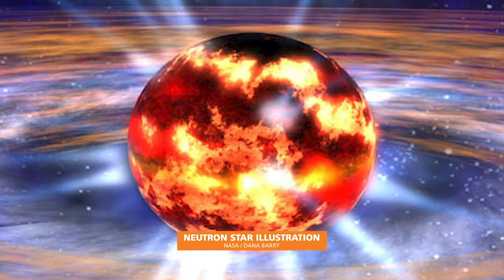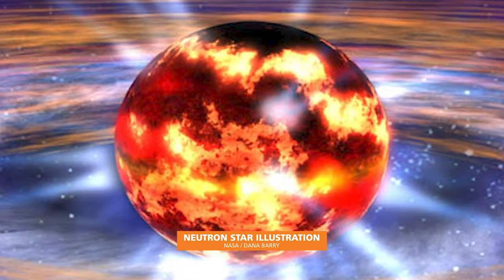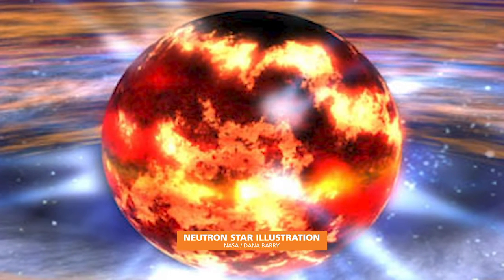X-Ray Bursts | Weinberg Simulation Project to Reveal More About Neutron Stars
A theorist in astrophysics at The University of Texas at Arlington is leading a project to study the explosive phenomena of X-ray bursts in order to better understand neutron stars. Nevin Weinberg, associate professor of physics, will head the study, titled “Spectral and Radiation Hydrodynamic Models of Photospheric Radius Expansion X-ray Bursts,” which is being funded by a three-year grant from the National Science Foundation’s Division of Astronomical Sciences. He will be joined by students from UTA and by physicists from the University of Virginia.